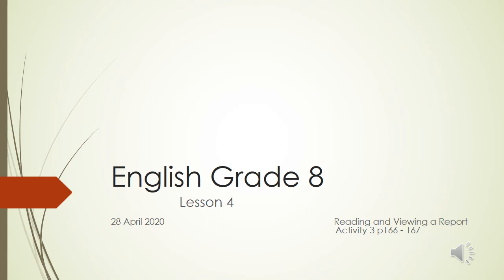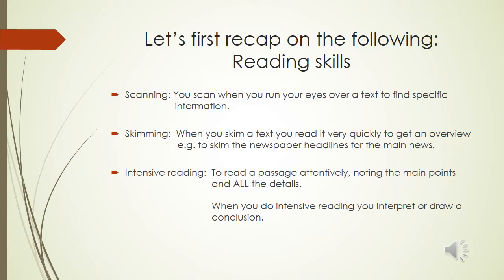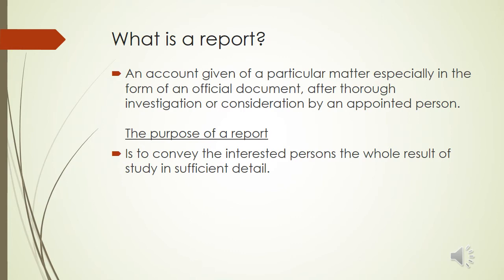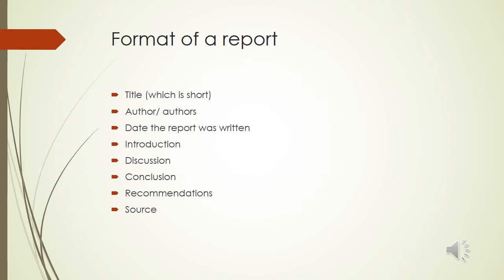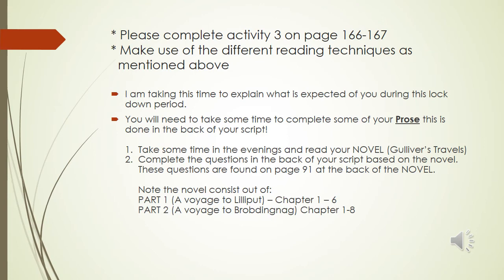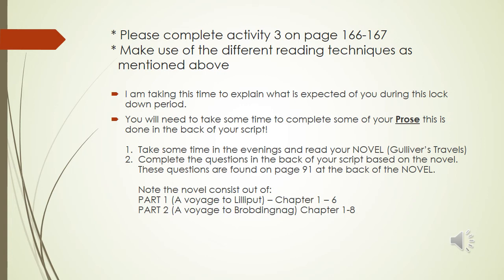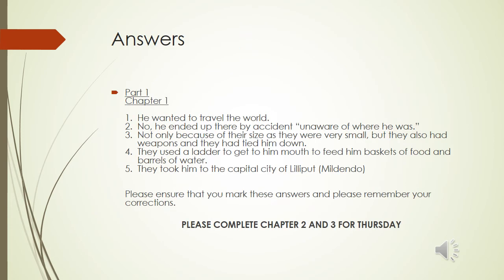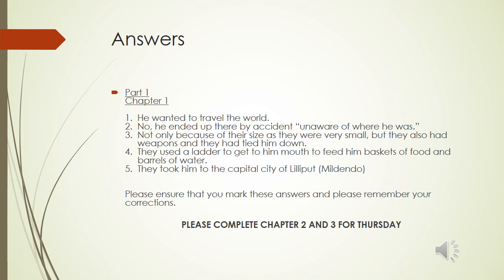Engels GRAAD 8: 28 April 2020 - periode 2 (2882)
Oosterlig aanlyn skool - GRAAD 8 Engels
28 April 2020 om 8:30 - 8:55
Onderwyser: Me D Smith
Kode: 2882